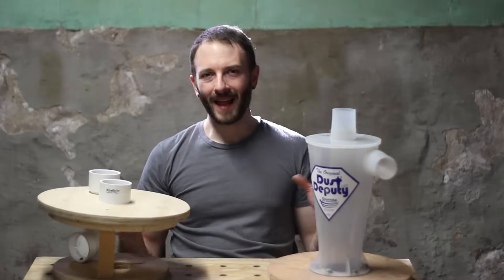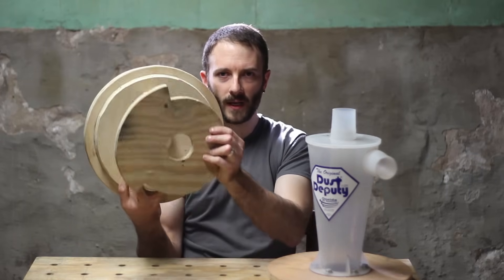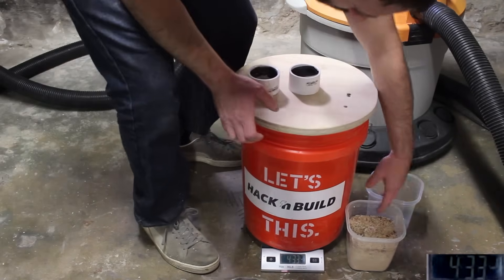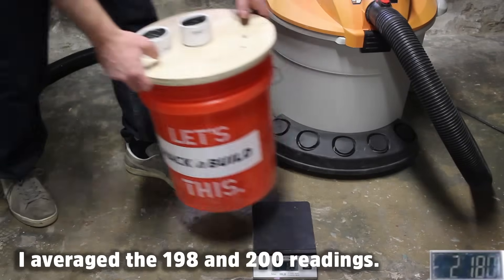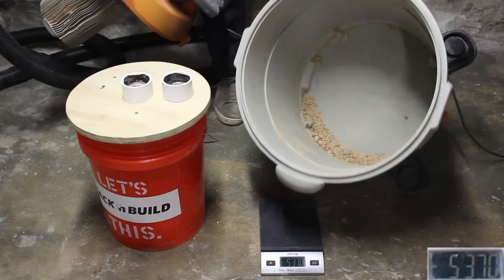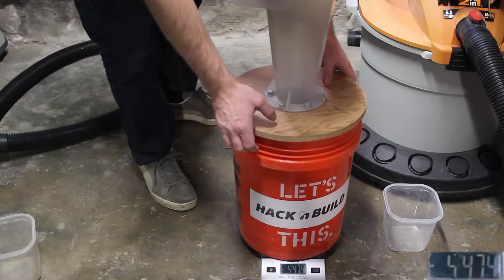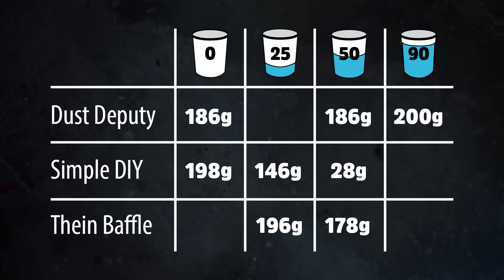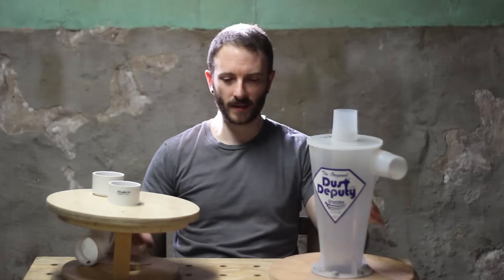IMPROVED cyclone dust collection vs Oneida Dust Deputy (2/2) - HNB #10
We modified the simple and easy cyclone separator from our last video adding a Thein style baffle.  We put the improved DIY dust collector and the Dust Deputy though a series of tests to see which one performed the best.

The Thein Baffle cyclone separator can be build from a few dollars worth of PVC pipe and scraps of plywood.  The Dust Deputy can be purchased from any online retailers including Amazon